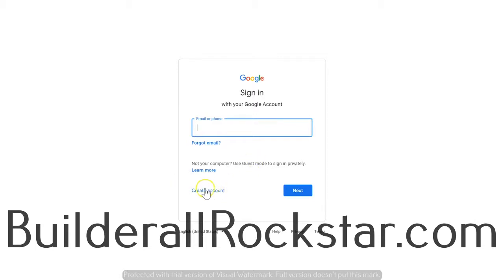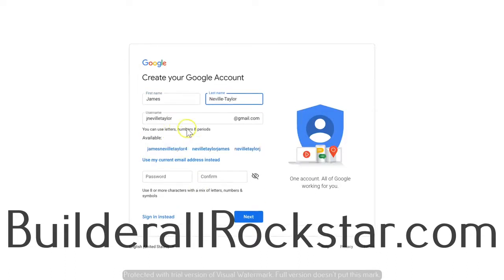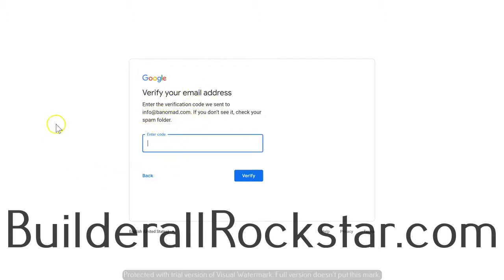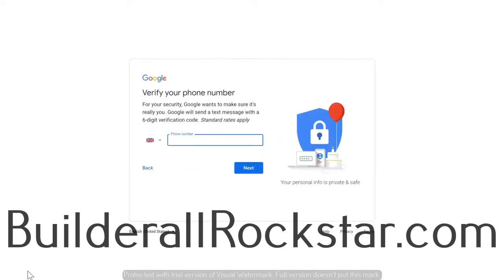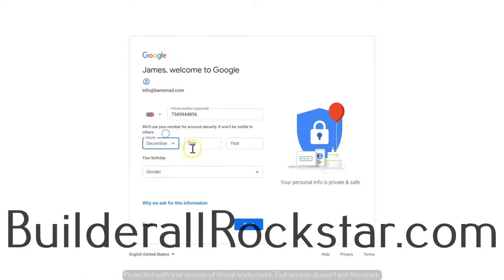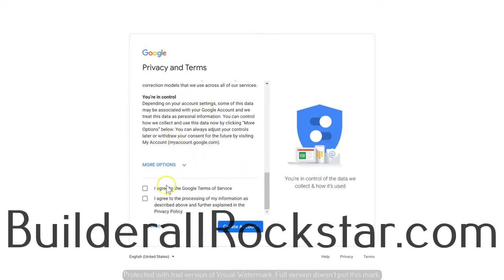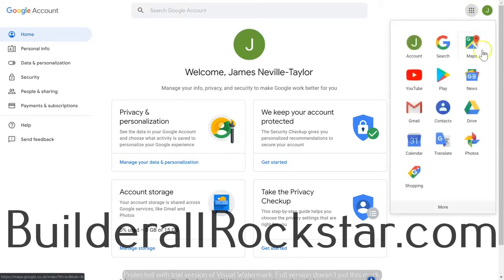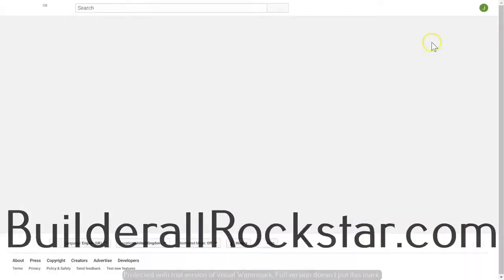Builderall Rockstar - Creating a YouTube Channel - Creating Your Google Account and YouTube Channel